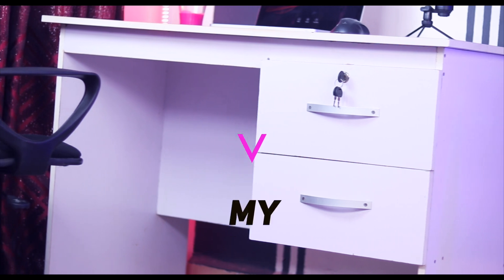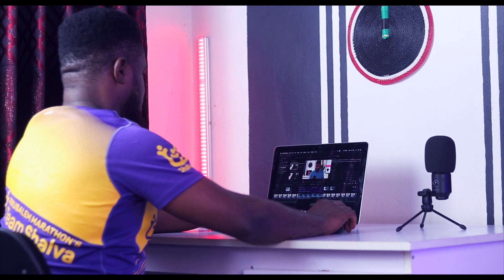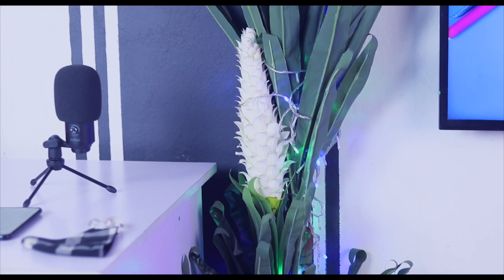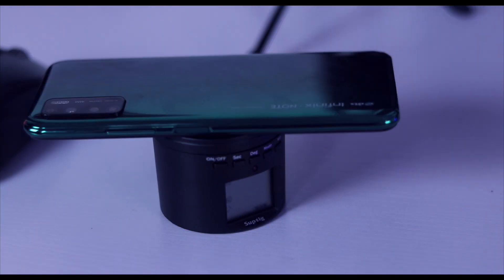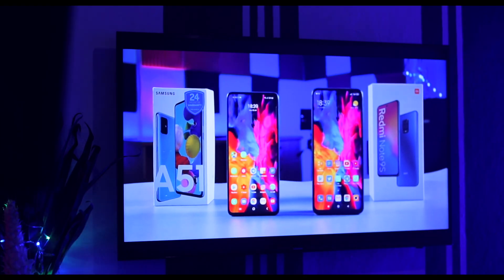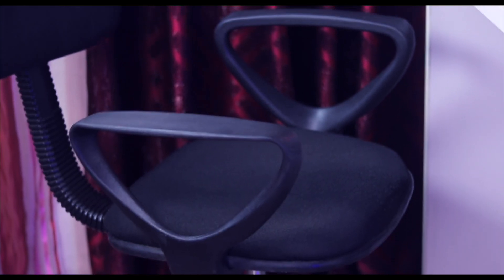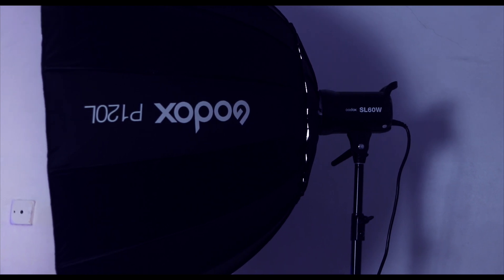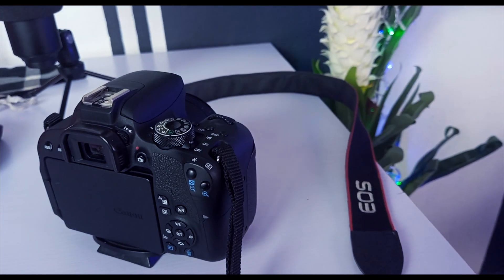My Simple, Budget Studio Setup Tour/Workspace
Hello this is my simple yet affordable studio and workspace
All the items listed
Canon EOS T7i
Canon EF 50mm f/1.8 STM Lens
Samsung 4k TV
Rode VideoMic GO Light Weight On-Camera Microphone
Second affordable Microphone
Edelkrone sliderone V2
LimoStudio 700W Photo Video Studio Soft Box
Godox SL-60W 60W Studio Light
AmazonBasics 60-Inch Lightweight Tripod
Logitech MX Master 2S Wireless Mouse
Suptig tripod mount